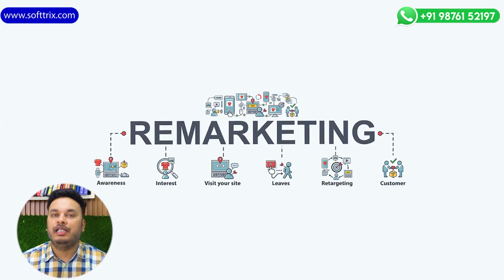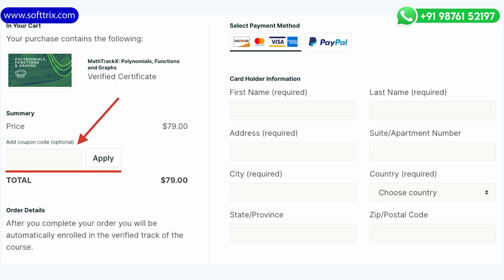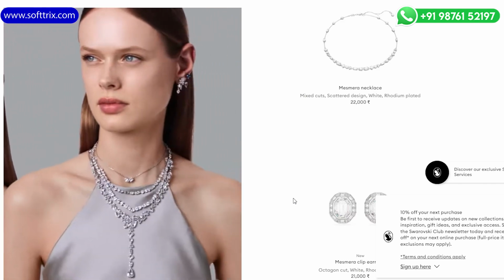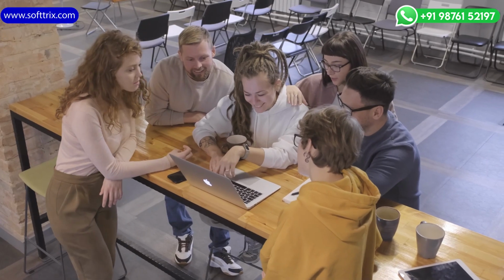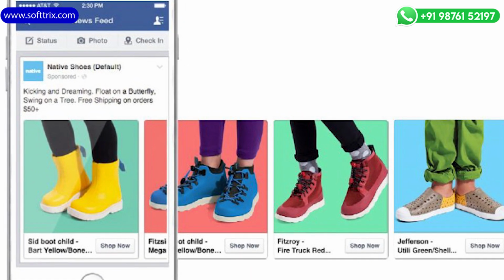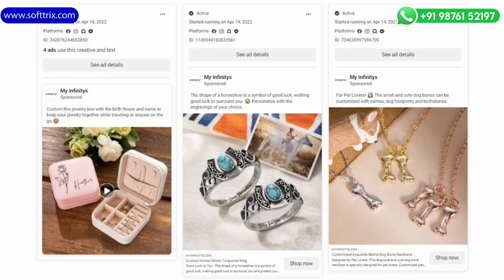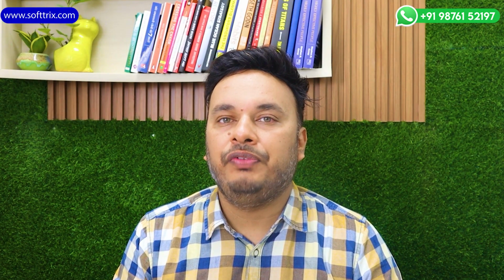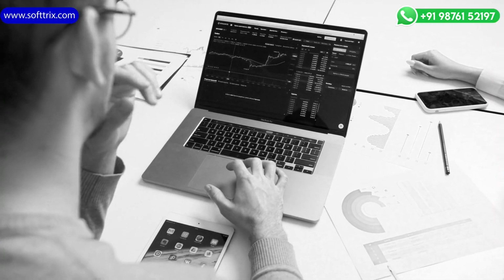7 Most Effective Facebook Jewelry Ads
Looking to boost your jewelry business on Facebook? Check out these 7 most effective Facebook Jewelry Ads to attract more customers and increase sales!

*Time Stamp*
0:00 Introduction
0:17 Carousel Ad
1:20 Video demonstration
2:23 Video ad campaign
3:39 Story telling ads
4:47 Limited time offer the ads
5:39 Remarketing
6:39 Influencer Collaborations
7:32 Catalog Ads
10:03 Like, Share & Subscribe
Hello, everyone! 🌟 Today we're back with another informative video. And this time we will show you the top seven Facebook ads that work well for a jewelry business online. 💍💎

So, the first type of ad that we should be running is the carousel ad. 🎠 This allows us to have two or three or more images for one ad content. That way, we'll be able to see which one of those images is working better for us. 📸 For each of these images, we can have a specific call to action. 🛍️

We can tailor the ad content based on the image, enabling us to understand what type of content or call to action the visitors are clicking on. 📊 Based on key KPI stats like Avatar, we'll track all the conversions we get. What are the important KPI stats in terms of the CPR? 💹

The average CPC that we are getting? 💸 Then, the optimizations need to be done based on these key KPI stats so that we can stop the non-performing ad and set up a new variation of the best performing one. 🔄💪

The second type of ad that we can use is basically the video demonstration. 📹 So, for example, if you're selling bracelets or necklaces online, you can create videos showcasing them. For example, we can have two or three videos for the necklaces product. 📽️ We can test them out to see which video works best. The major advantage here is that it's visually appealing. Visitors can see your 3D images and view the product from various angles, helping them make a decision. 👀🛒

If they like it, they can make a purchase right away. 💰 Another benefit is that, for these videos, we can direct the visitor to the Necklace product category page, rather than the homepage, getting them one step closer to making a purchase. 🛍️👍

The third type of ad that we can use is user-generated content. 🙌 Meaning, we can ask users who have purchased a product from our store to give us a testimonial. 🗣️ They can flaunt the product they've purchased, which really helps in building trust in the visitor's mind regarding our brand. 🌟 This is some influencer marketing that can work wonders. 🌟

So, we can use these videos to bring in visitors, creating a positive image of our brand in their minds. When they visit our product page, they'll see a trusted store, making them more likely to make a purchase and get us a seal of approval. 🛒🌟

The fourth type of ad is storytelling. 📖 In this, we need to create a video showing the visitor the story of our product. 🎥 They'll see how the product is made from scratch, step by step. This helps the visitor connect closely with the product, understand the effort that goes into it, and appreciate the finished product. 🤩 This storytelling approach makes them feel a deeper connection and more inclined to return to our website and give us a seal of approval. 🛍️🌟

The fifth type of ad is for limited-time offers. 🕒 This is crucial, especially during holiday seasons or special occasions. 💸🛒

One effective campaign is the remarketing campaign. 🔄 This targets visitors who've been on our website but left from the add-to-cart page. 💳 This is a powerful strategy to convert those who showed initial interest but didn't make a purchase due to pricing concerns. 🛍️💰

That's how this strategy works well for these kinds of ads. 🚀